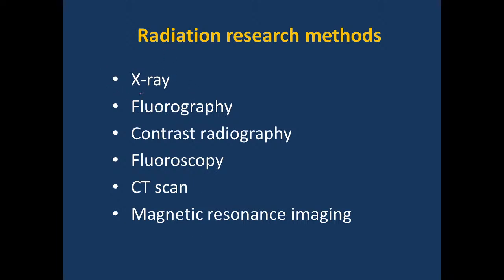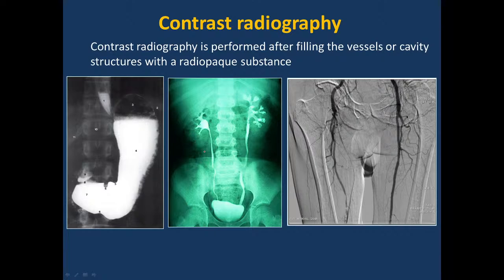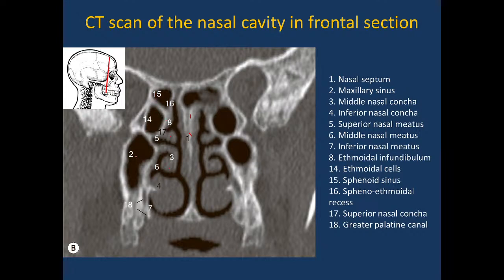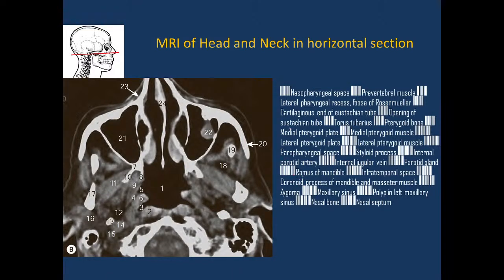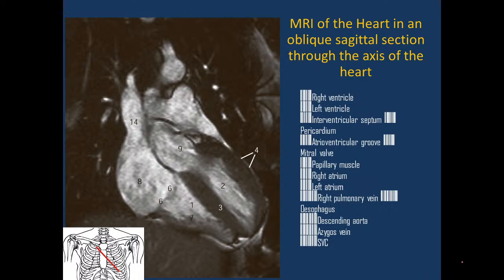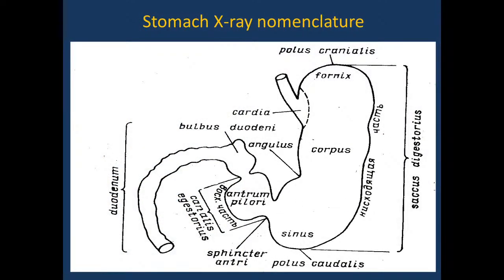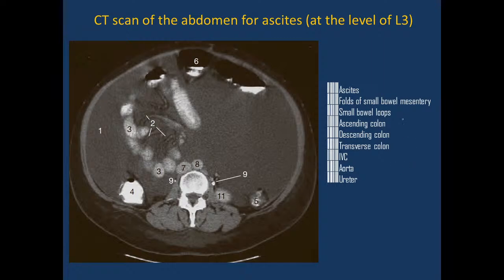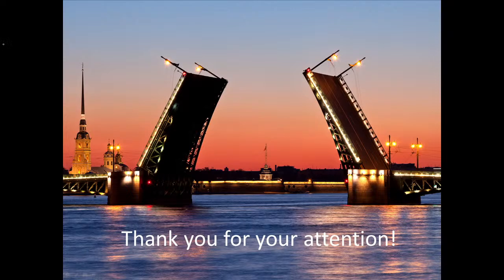X-ray anatomy and computed tomography of internal organs. 31.08.21 - 17:00